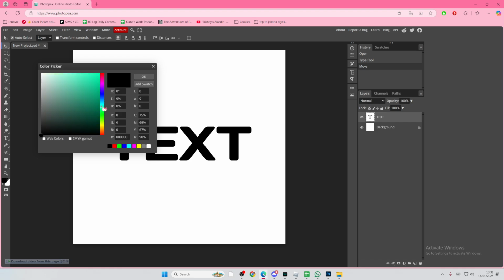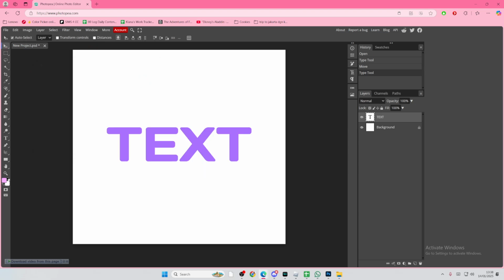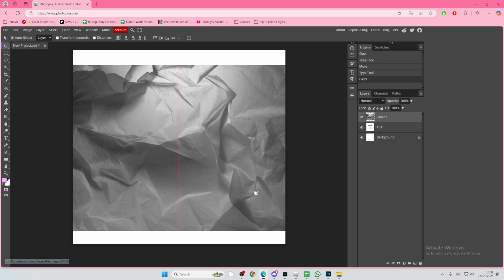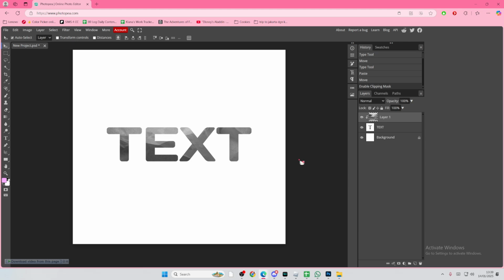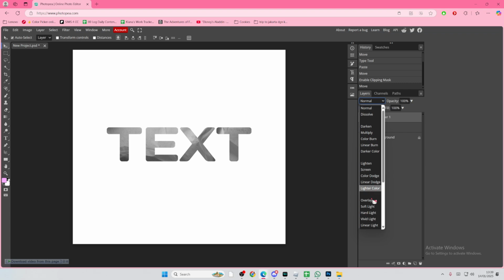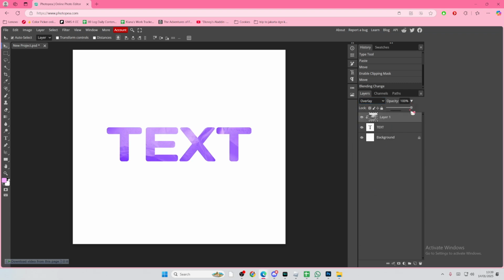✅ How to change the texture of a text in photopea | Step by Step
Change the texture of a text in Photopea by watching this tutorial.